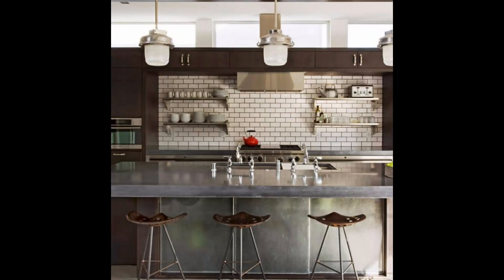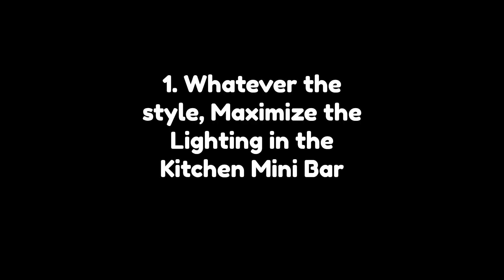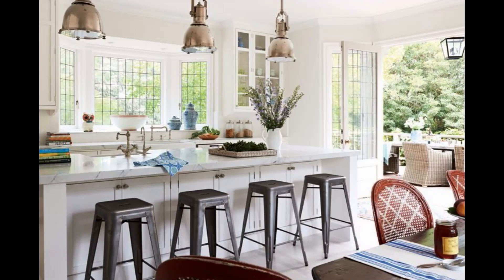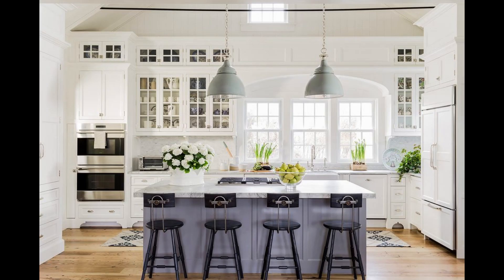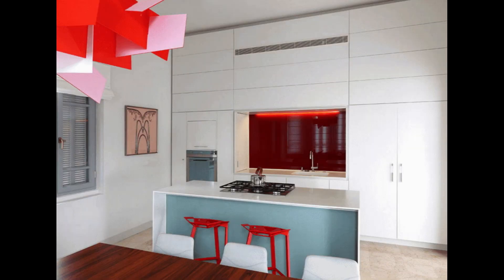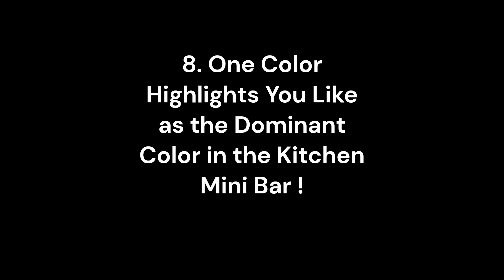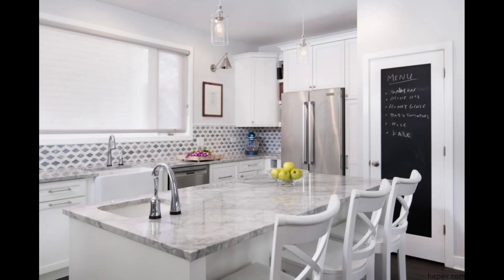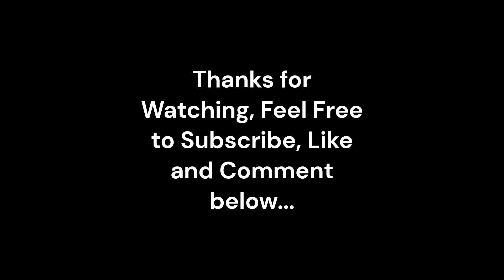10 Fun Kitchen Mini Bar Designs That Can Make You Happier! Home Decor Ideas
The kitchen is one of the most essential facilities that must be in the house. The kitchen is not only a place for cooking, but it can also be a place to gather and chat as a dining room or a room to entertain guests.

The unification of the kitchen and dining room is usually applied in the form of a kitchen mini bar.

Its function that tends to be used as a social place makes the design of a kitchen mini bar attractive. Here is a reference for 10 fun kitchen mini bar designs that can make you happier!